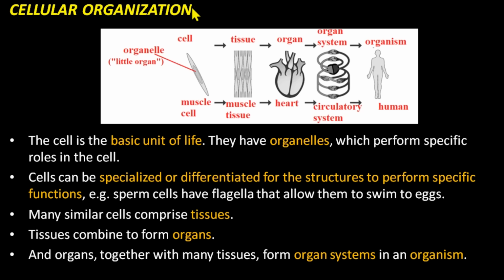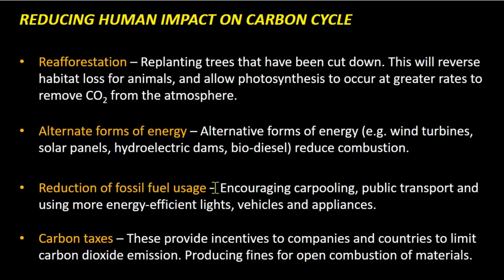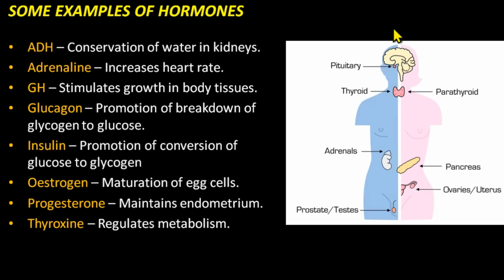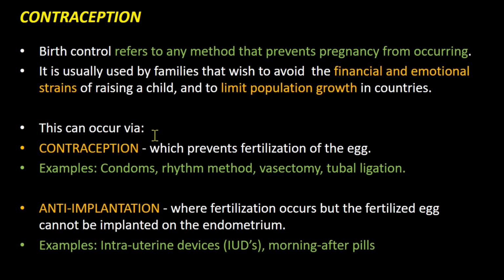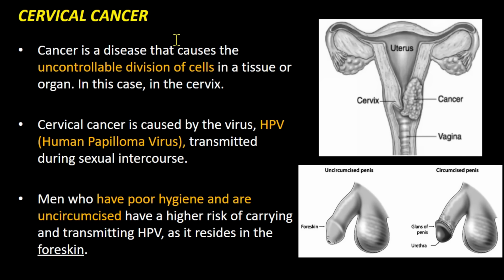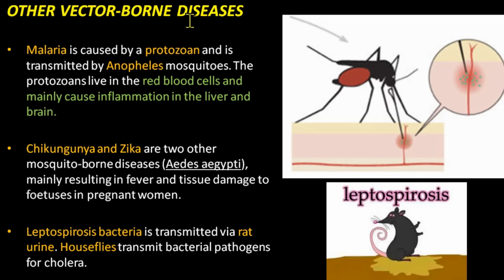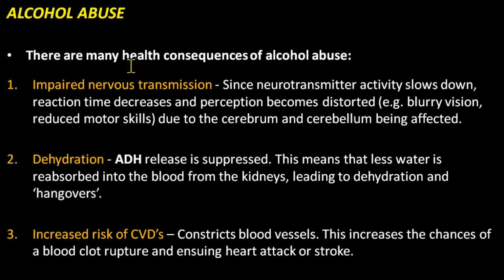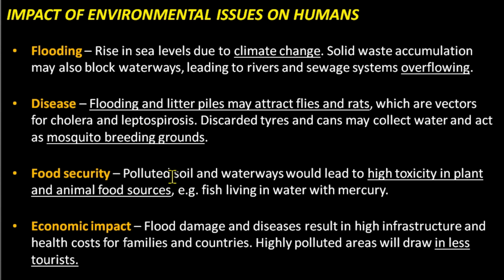Human and Social Biology Broad Topics Crash Course (2022)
0:00 - Types of cells
6:37 - Photosynthesis / Carbon Cycle
14:27 - Nervous system
30:11 - Reproductive system
47:33 - Diseases and their impact on humans / STI's
1:25:25 - Pollution and Its Impact on the Environment and Community